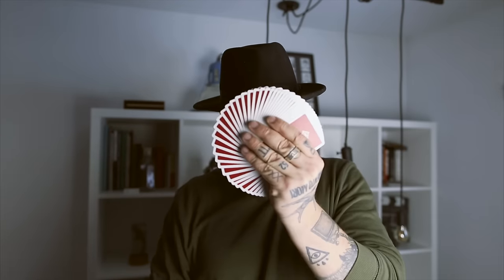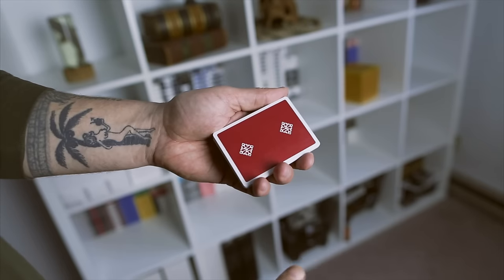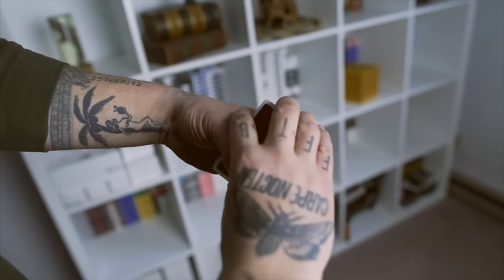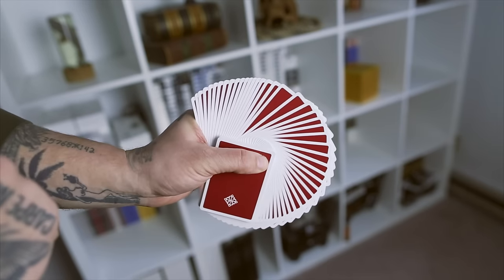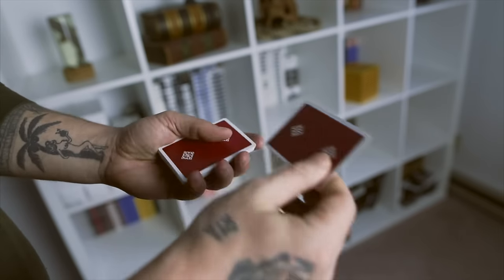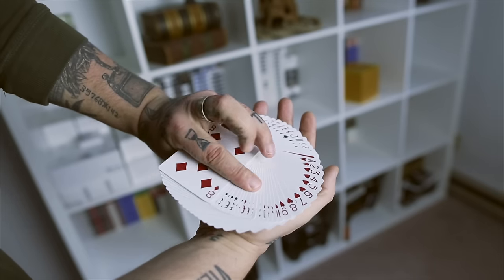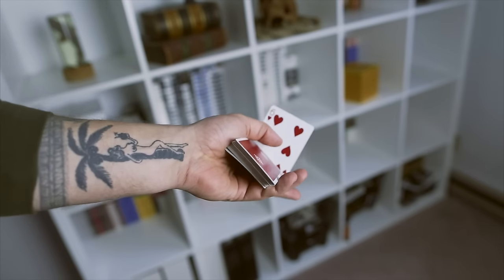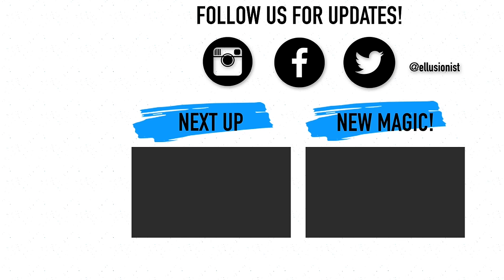How to Fan Cards like a magician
New Magic Trick Tutorial, Every Friday

*Ellusionist only ever shares the secrets to magic tricks with full ownership OR approval from the artist/creator themselves.

Already a magician?

Ellusionist is unlike any other magic store. We aren't a supermarket for magic. We don't want to stock 'everything'.

 Instead, we curate & produce the wildest, most practical & visual magic on planet earth.

Our products are battle-tested out on the street, with real people... to guarantee they get insane reactions.